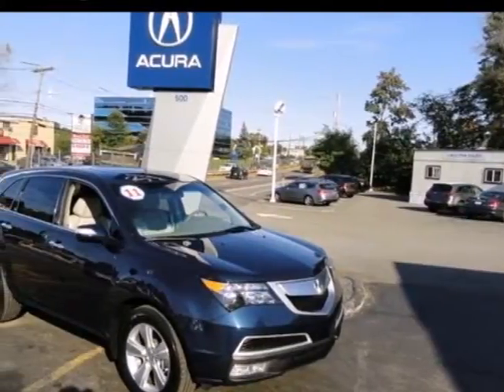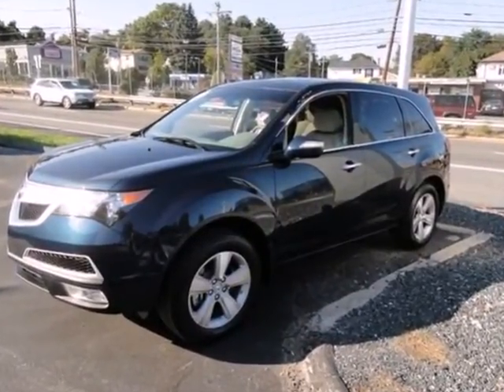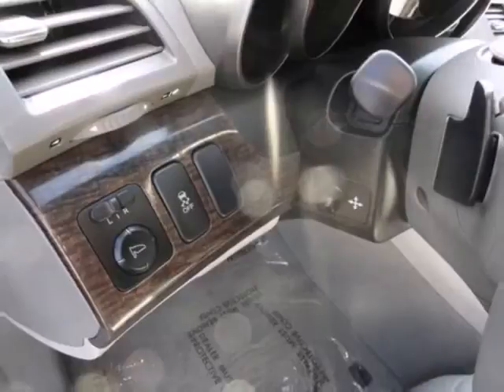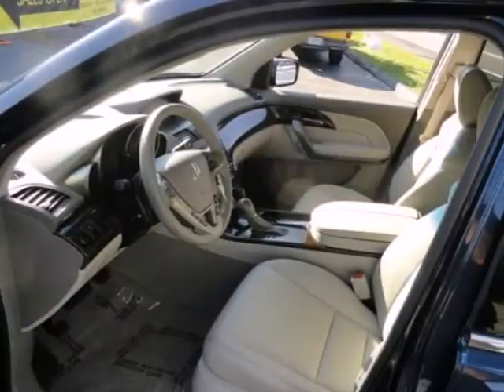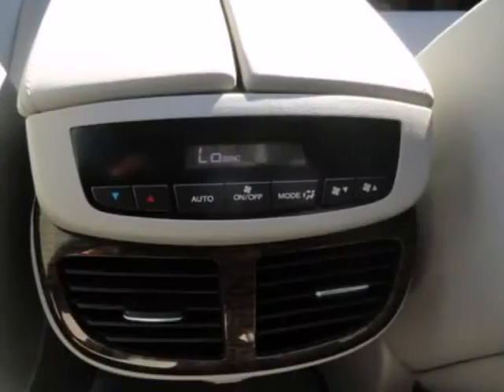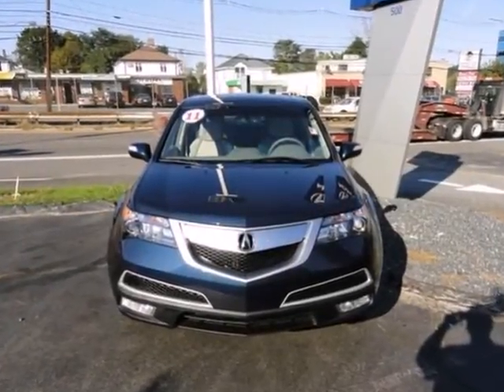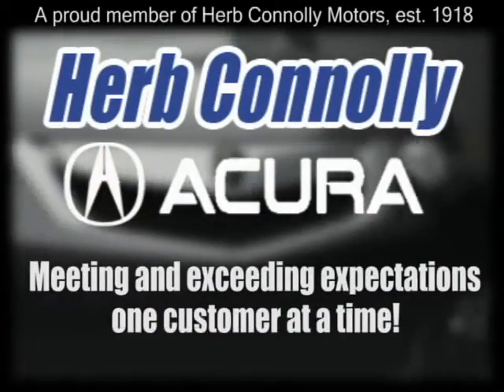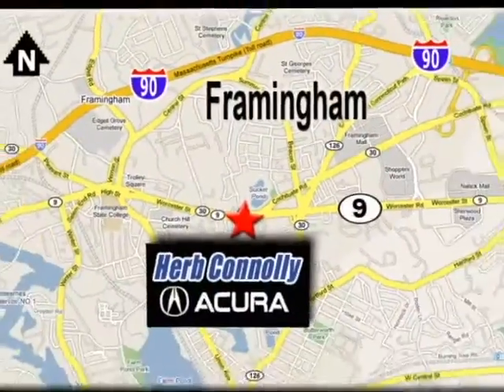2011 Acura MDX A3245P in Framingham Natick Marlborough, MA - SOLD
SOLD - If you are looking for real value on a great used car, Herb Connolly Acura invites you to come in and test drive this 2011 Acura MDX, stock# A3245P. We are conveniently located near Framingham Natick Marlborough, MA and known for our great selection, reliability and quality. Come take a look at this 2011 Acura MDX today.

500 Worcester Road Route 9 E
Framingham Natick Marlborough MA, 01702